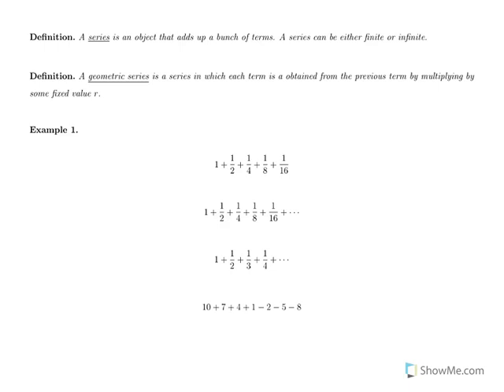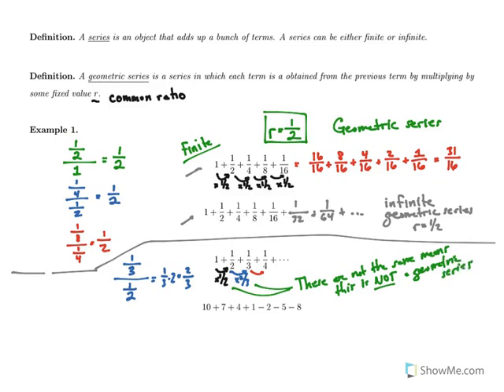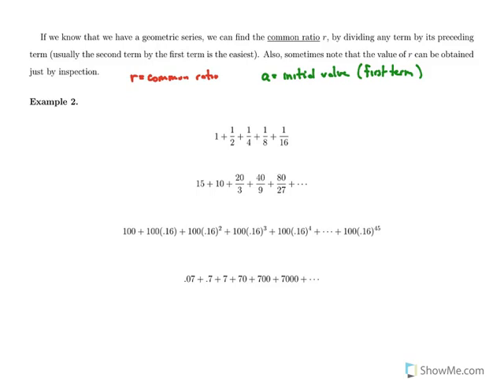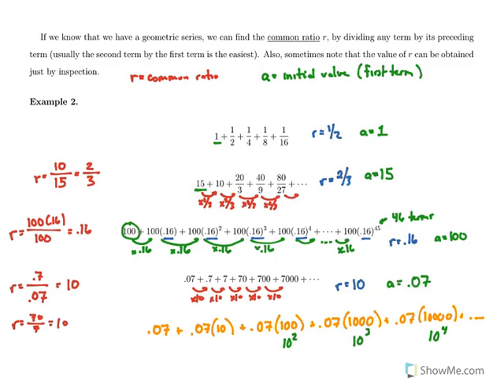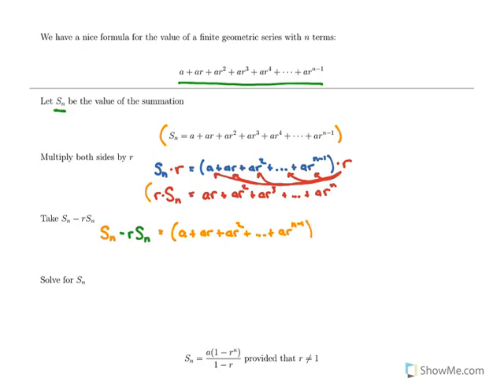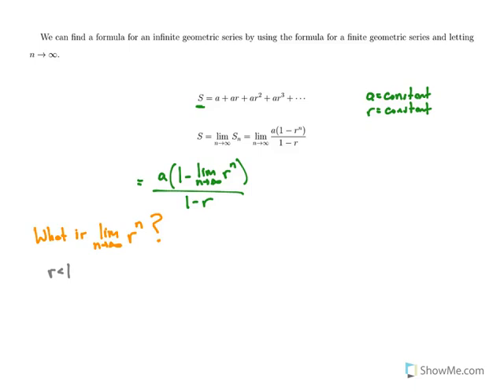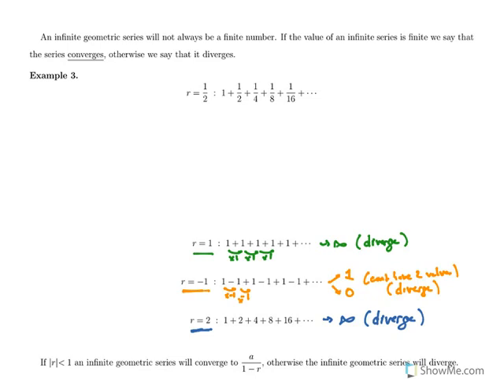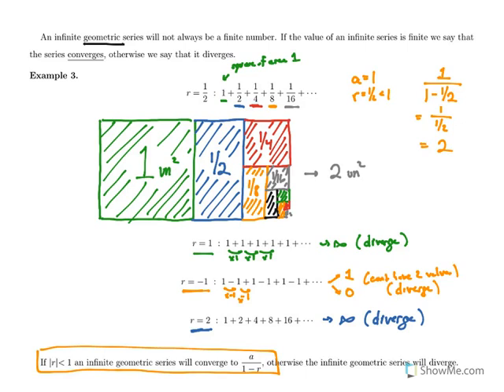MTH132 Section 10.1: Geometric Series Lecture